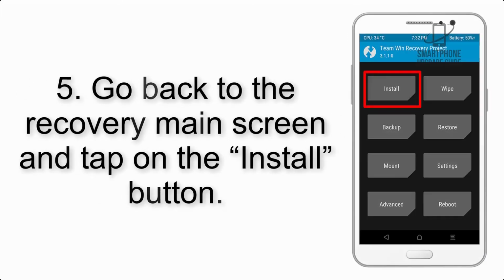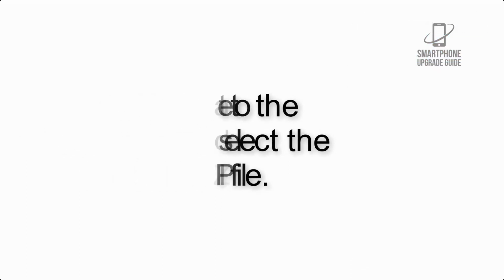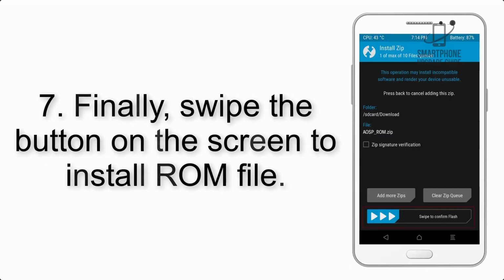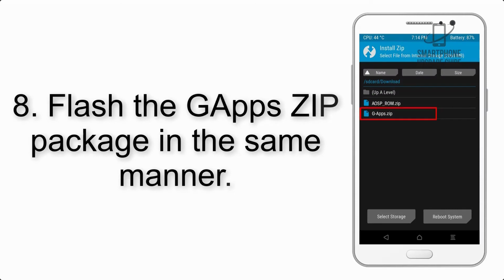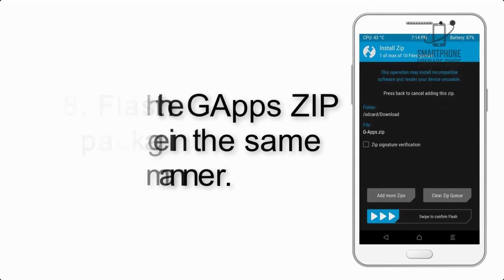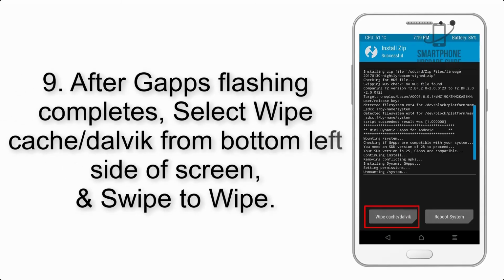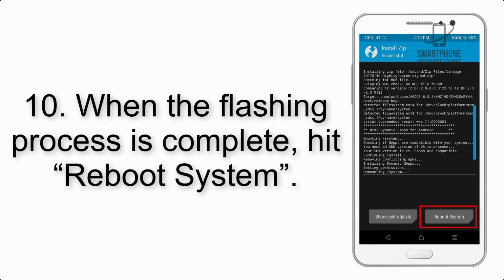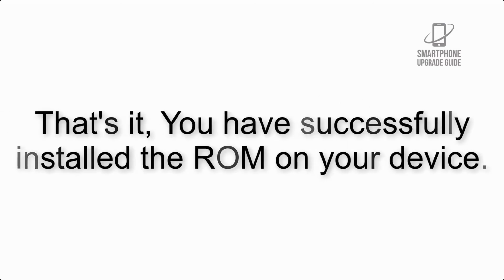Install Android 10 on Oukitel C16 (LineageOS 17.1 GSI Treble ROM) - How to Guide!